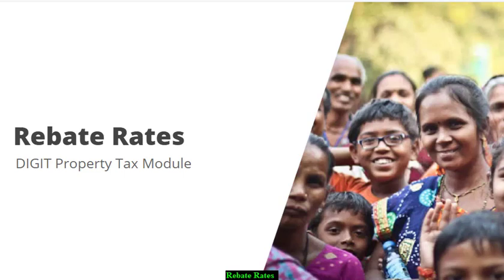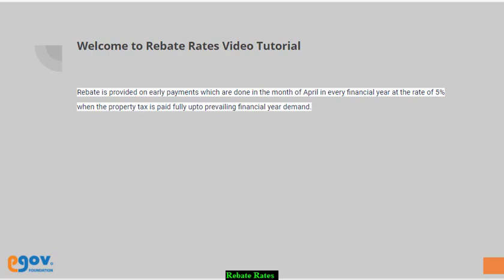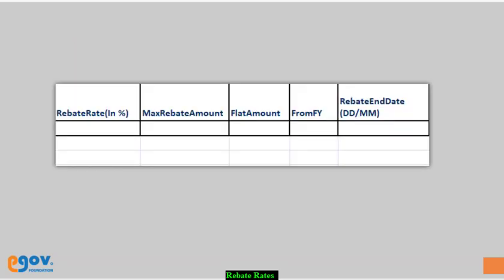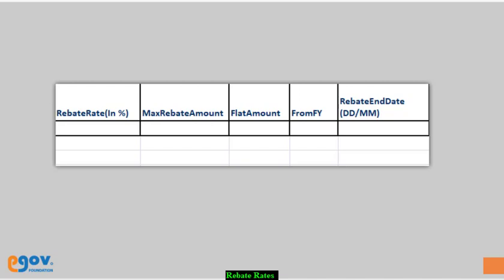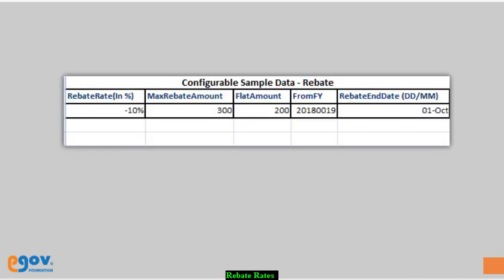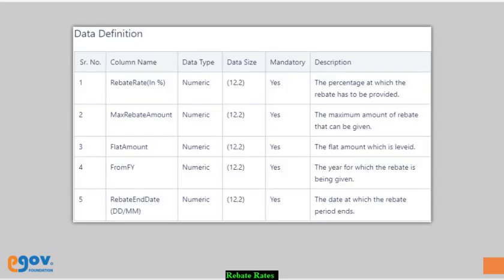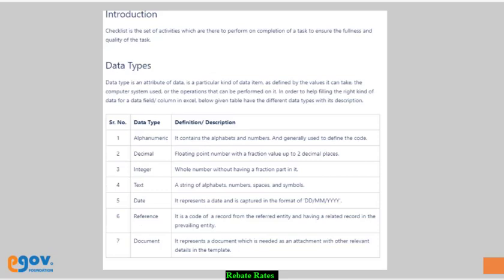Rebate Rates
Learn how to configure the property tax rebate rates master data templates in DIGIT-Property Tax module.